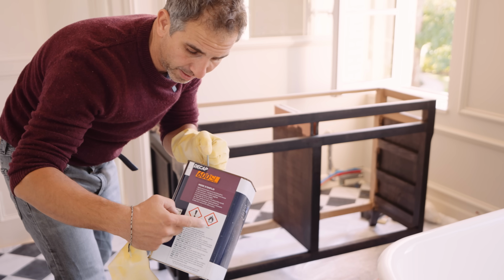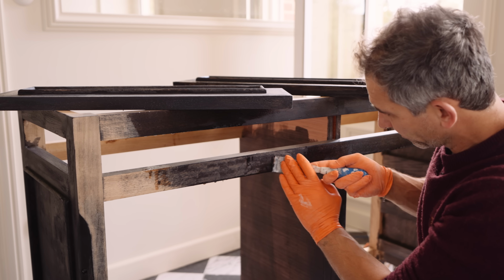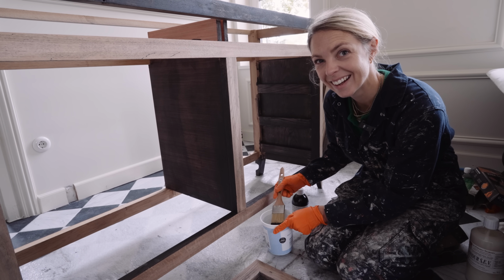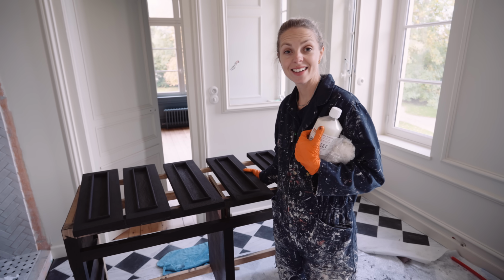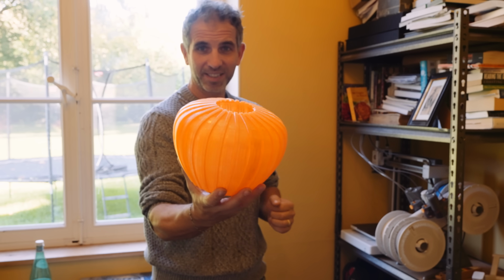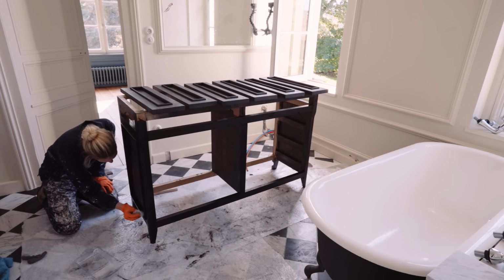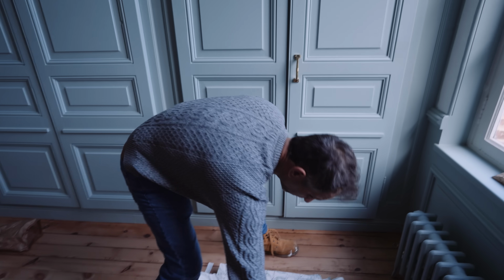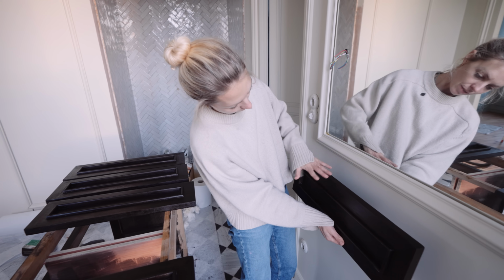The DIY Bathroom Cabinet for our French Chateau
A desperate attempt to save a bespoke Oak furniture (and Philipp's life)
AD: Don‘t miss Bambu Lab’s best deals on October 21st till December 3rd. Find out more via Bambu Lab’s Early Black Friday page to get the biggest deal of the year